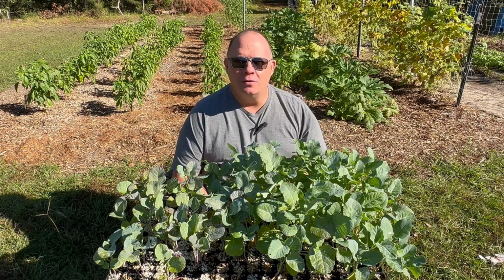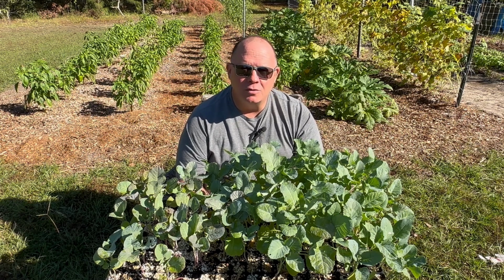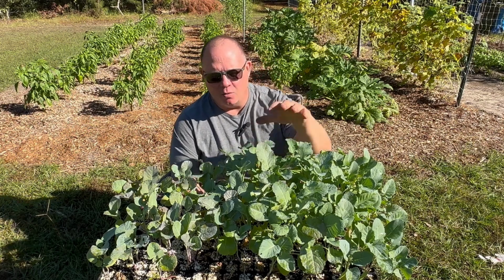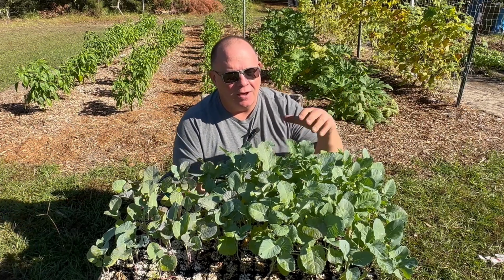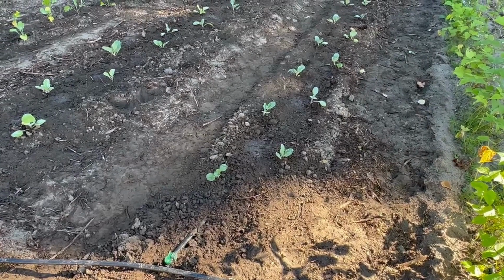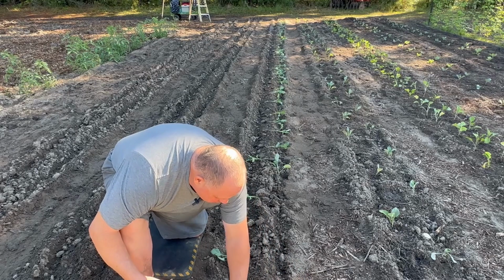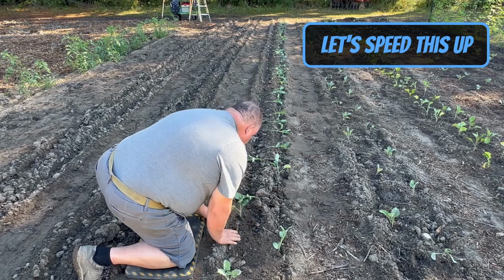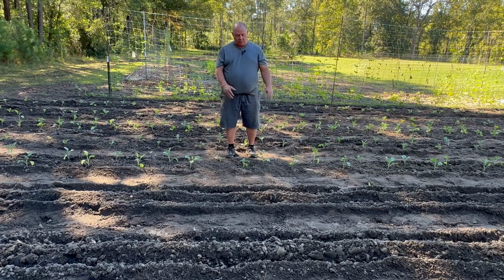Broccoli Planting! It's Grow Time!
We are a small family homestead and started farming in February, 2023. We invite you to take a journey with us through all of our adventures including our failures and successes. We started with market farming with fruits & vegetables. Join us in our garden as we "GROW" together. As time rolls on we will add animals to the mix as well.

I pray these videos are helpful, inspiring and thought provoking. If nothing else we will hopefully put a smile on your face and give you plenty to laugh about. We welcome all of your comments and helpful advice.

Our goal is to share our experiences and help you, all through the love of Christ.

We look forward to seeing you in the comment section!

Thanks,
Jim & Sharon